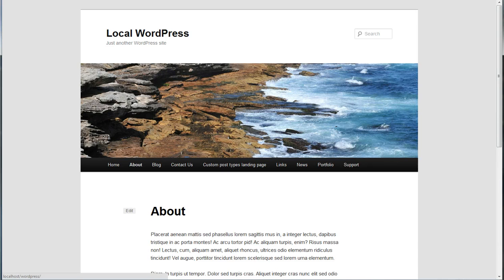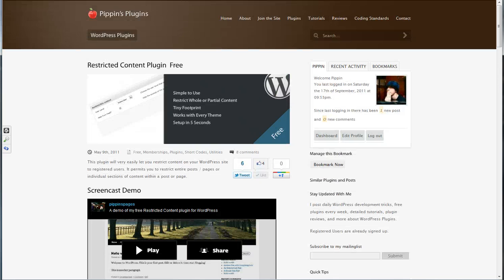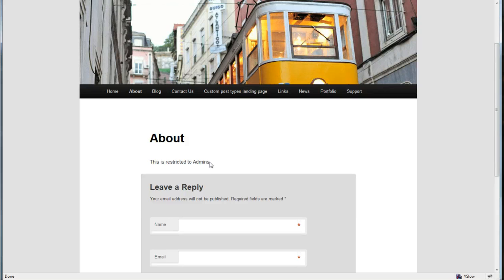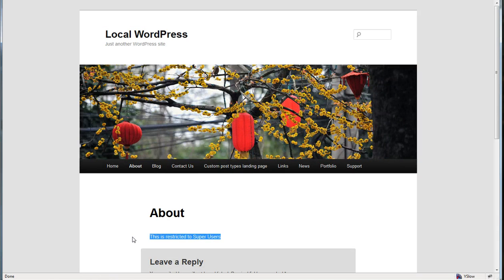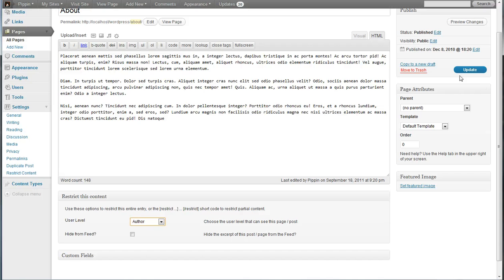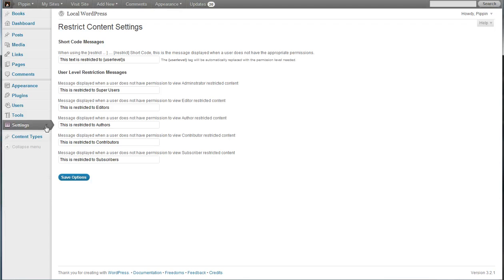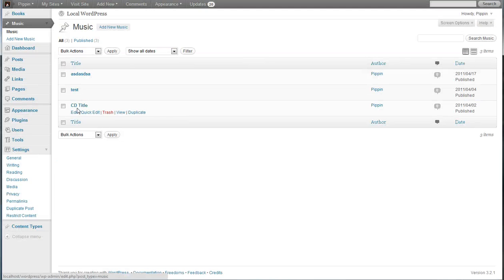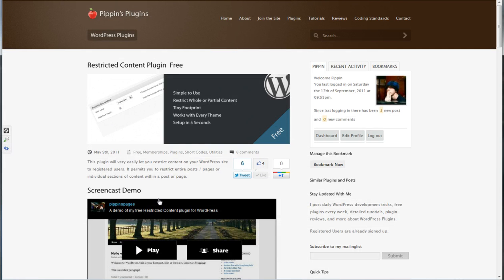Restrict Content v2.0 Features Demo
This video demonstrates the new features added to the Restrict Content plugin for WordPress.